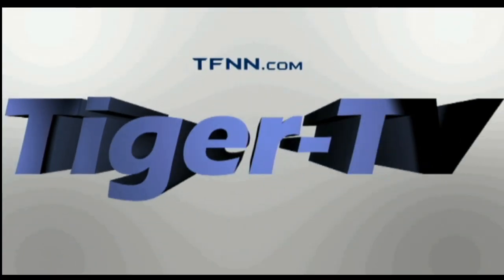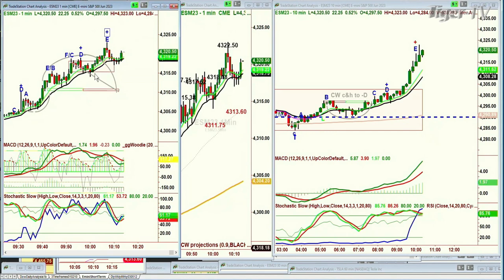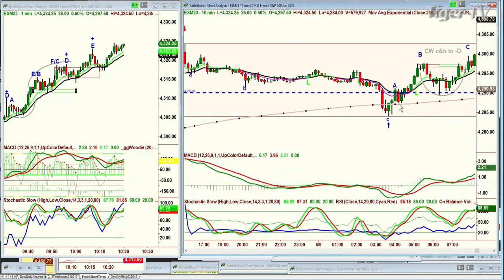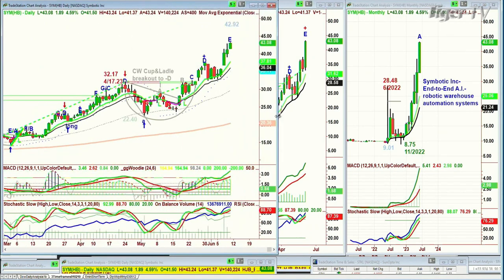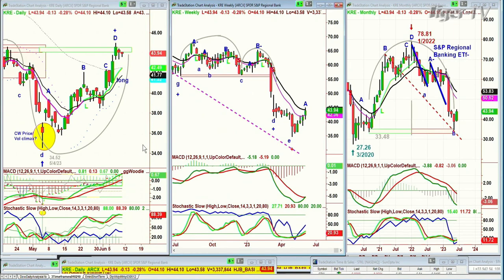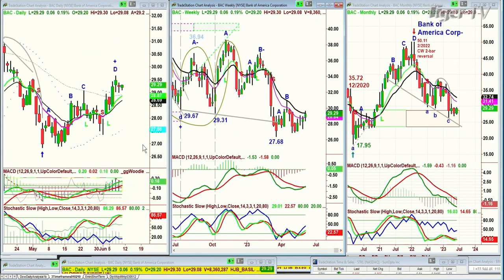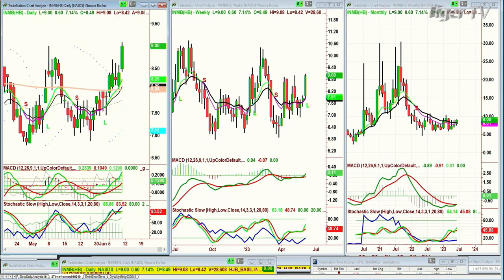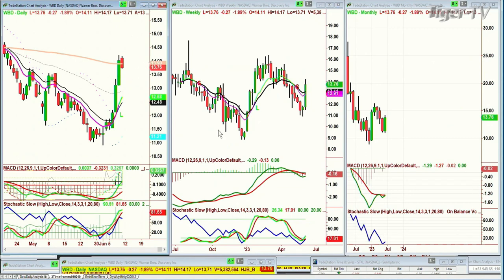June 9th, The Tiger Technicians Hour on TFNN - 2023